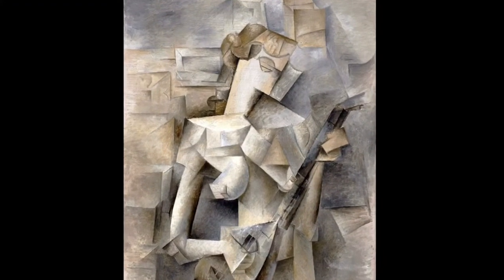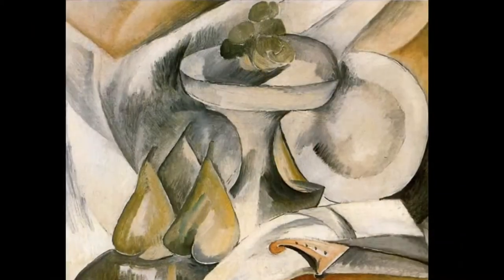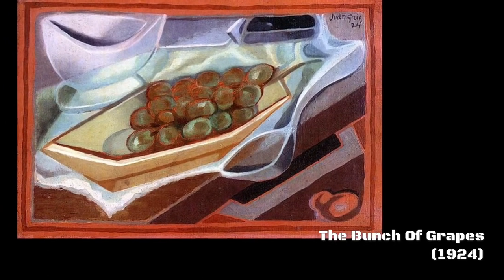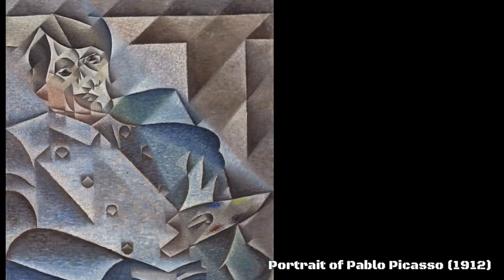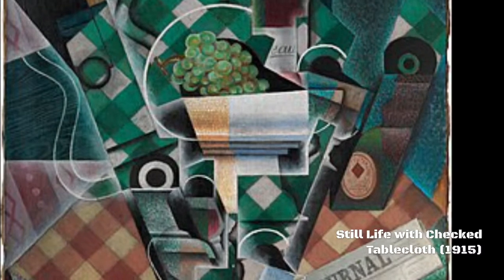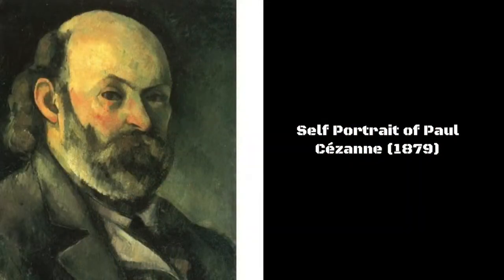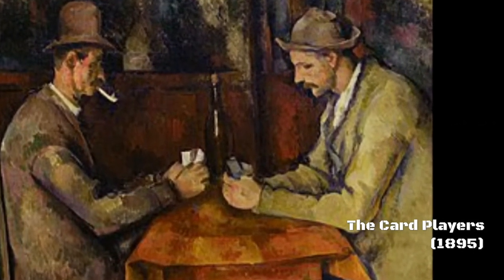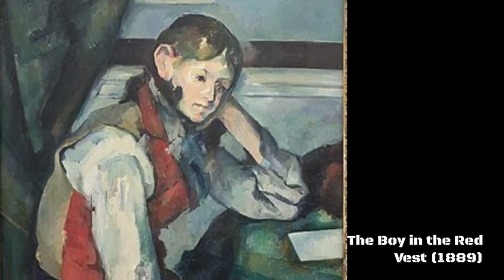Art History Cubism during the 20th Century